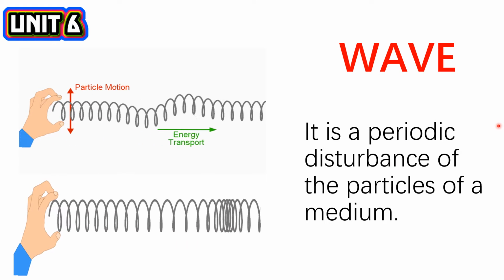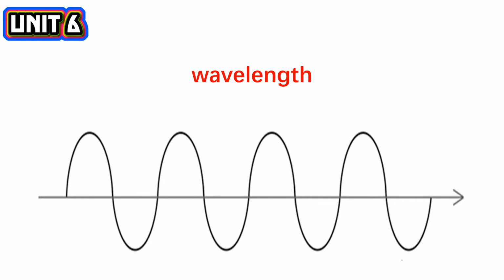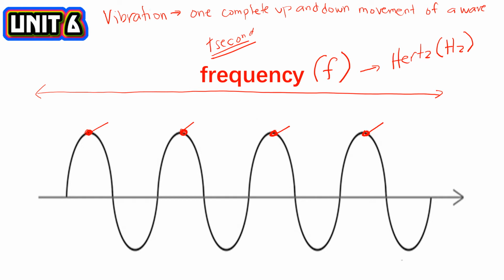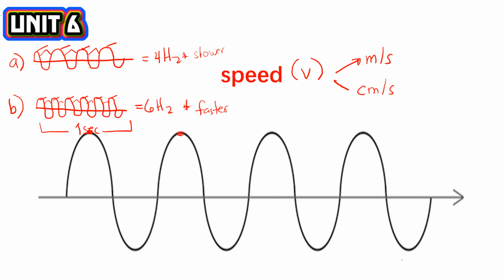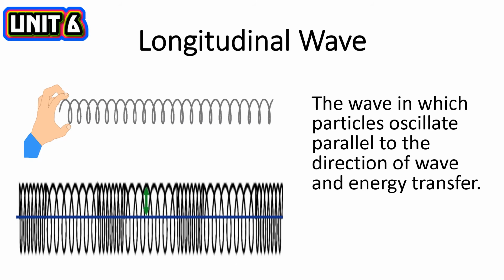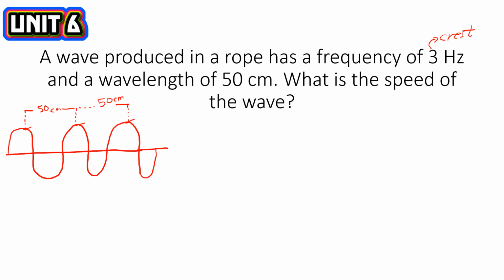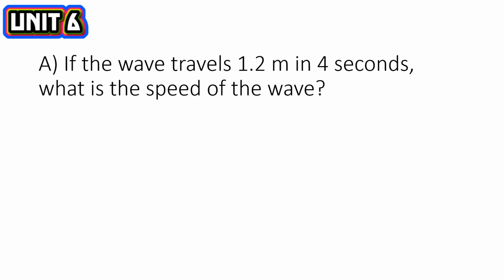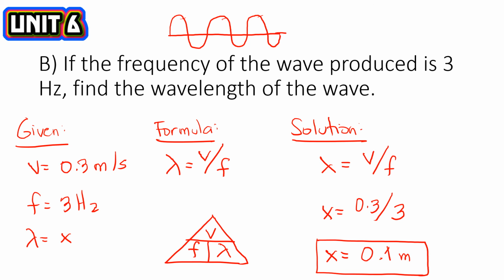M3 Science Waves Lesson 1